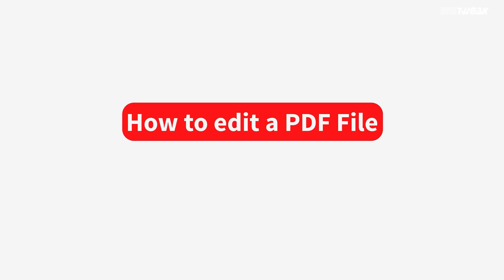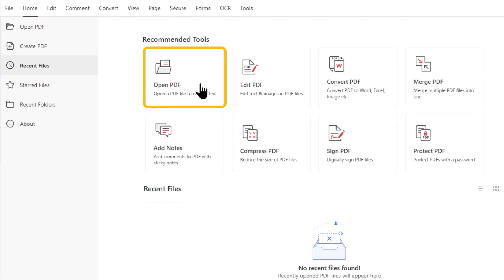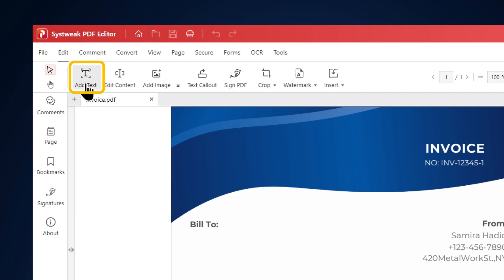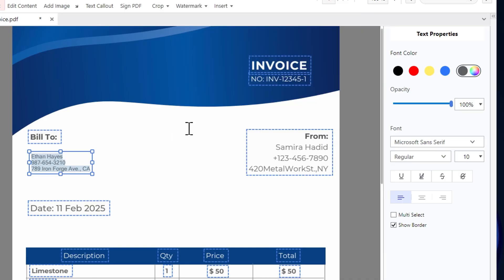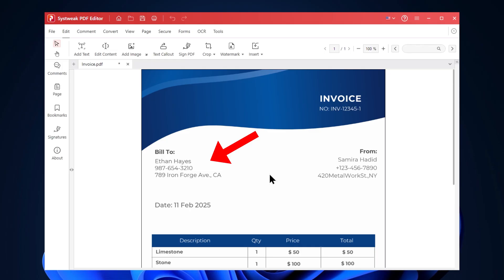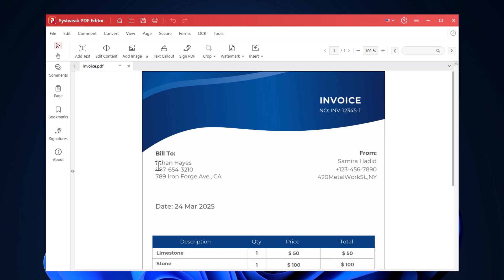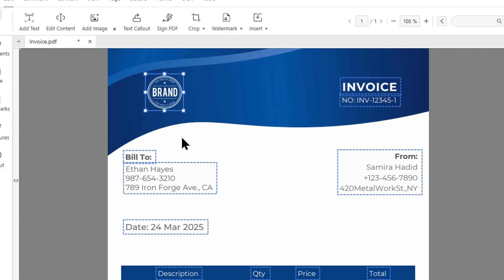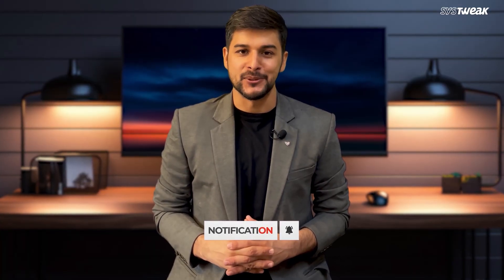How to Edit PDF File Quickly? | Systweak PDF Editor Tutorial #1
In this tutorial, learn how to edit PDF files quickly and easily using the Systweak PDF Editor. It may seem tough to edit a PDF document, but with Systweak PDF Editor, it becomes easy. In this video, we'll see  how to edit a PDF by adding new text, changing existing text, and adding images. Whether you have to make corrections in a document, update an invoice, or place a logo, this tool makes it simple and effortless.

First, open Systweak PDF Editor and open the PDF file you'd like to modify. Select "Edit" at the top of the menu for all editing functionalities. To enter new text, click "Add Text’’.
To change existing content, click on "Edit Content."
To insert an image, click on "Add Image,".

After making all the changes, press the "Save" icon at the top to save the changed PDF to your computer. Your document is now ready with all the changes applied.
This is how easily you can edit any PDF document in Systweak PDF Editor.

Inform us in comments if you have any questions.